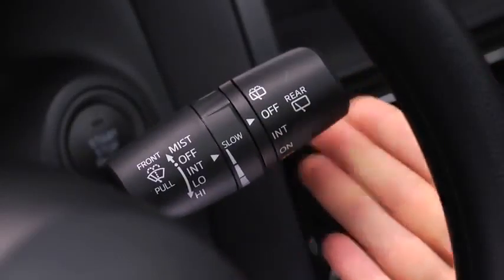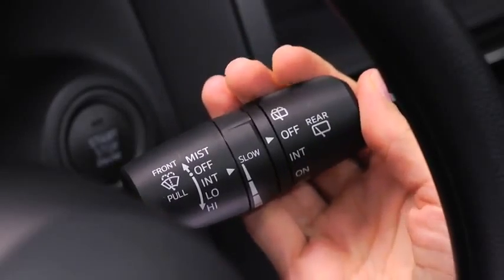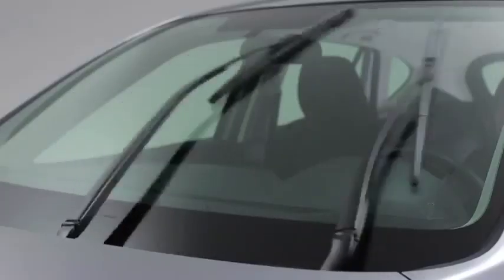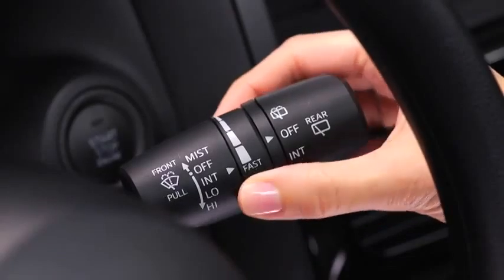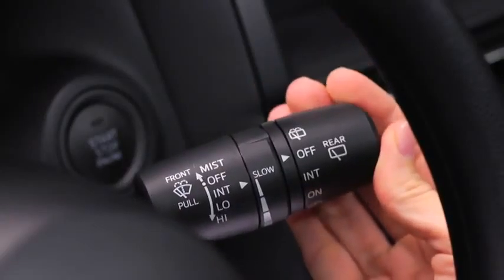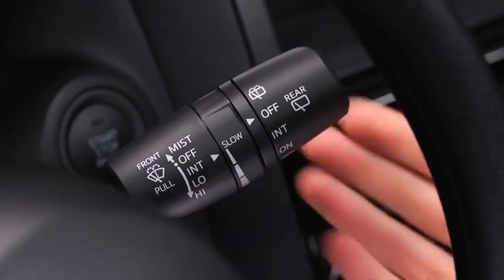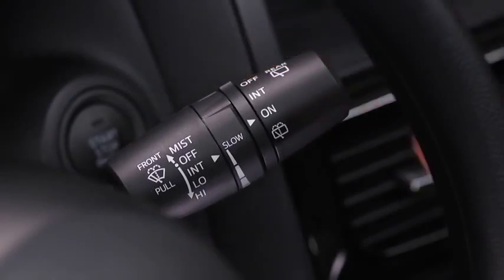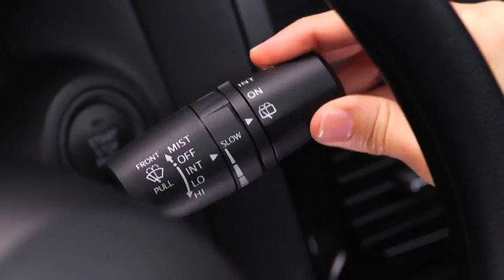2014 CX 5 — Wiper Washers Variable Intermittent Mazda USA